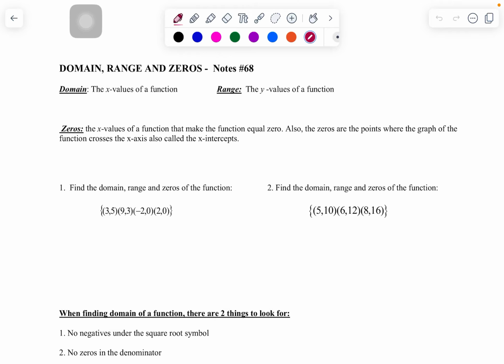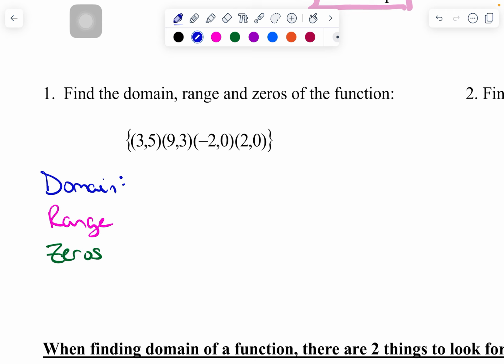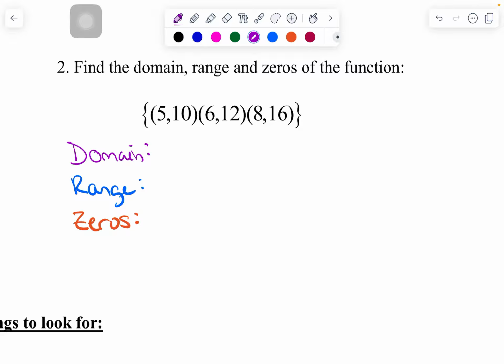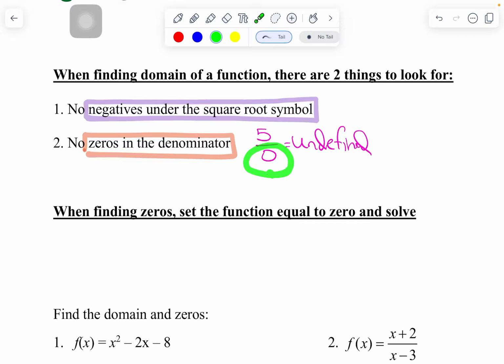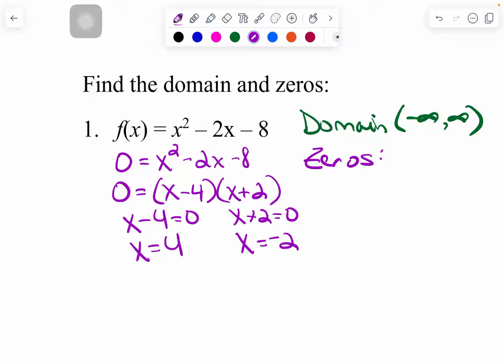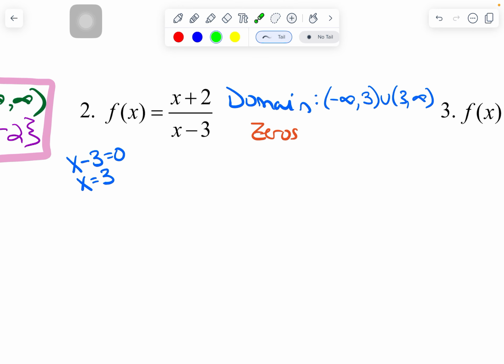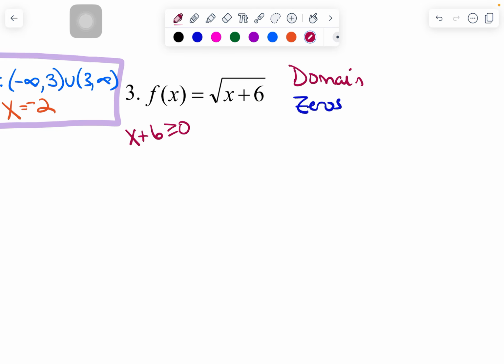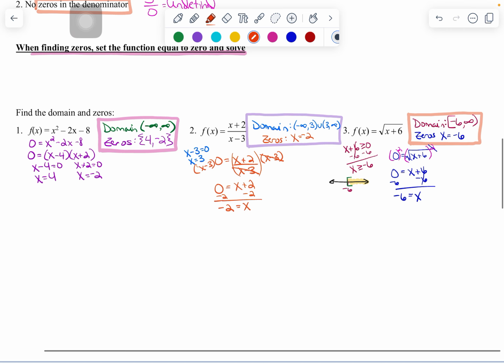Notes 68 - Domain, Range, and Zeros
Determining domain, range, and zeros given ordered pairs.
Determine the domain and zeros of a function given an equation.